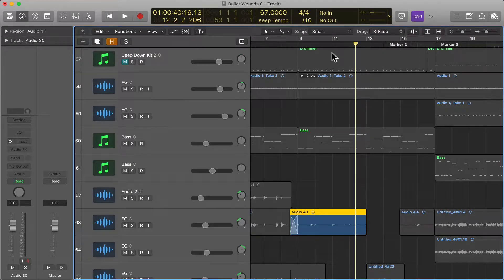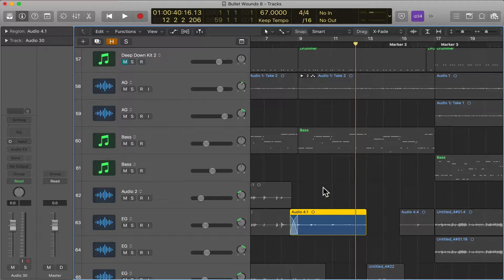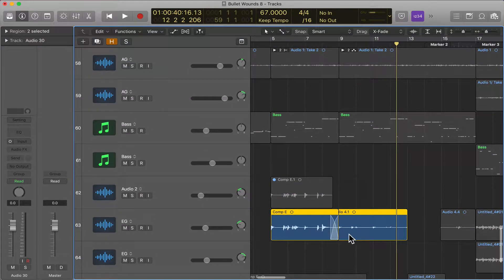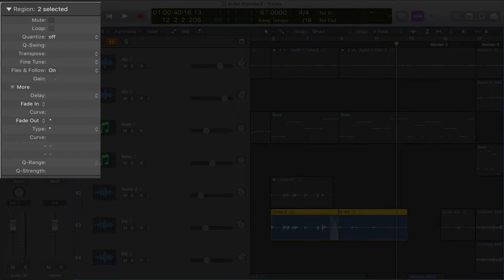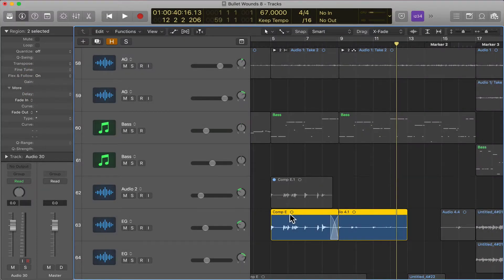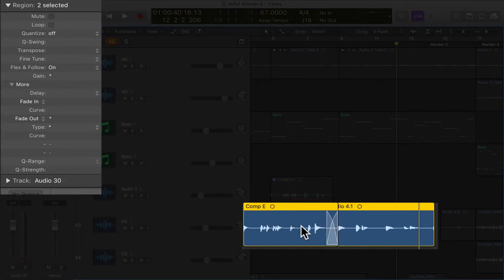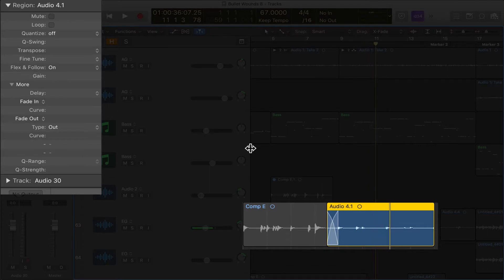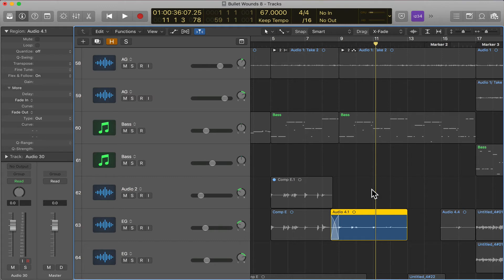How To Use Clip Gain In Logic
This is a Tutorial on How to Use Clip Gain or Region Gain in Logic Pro